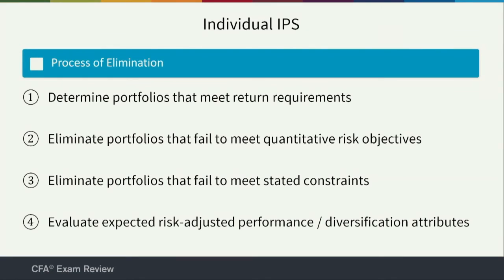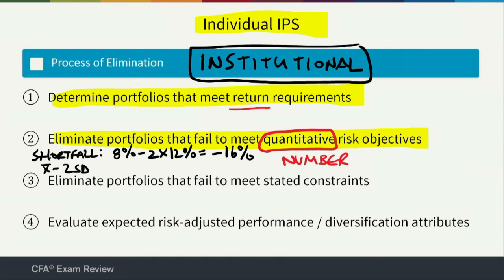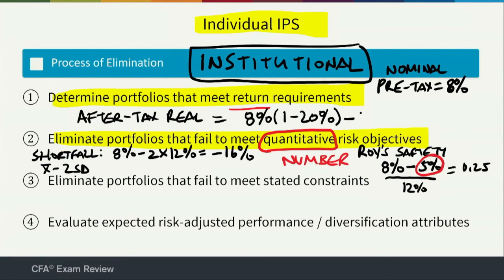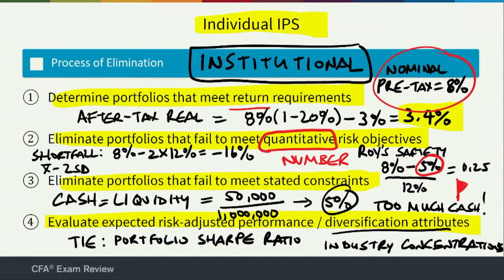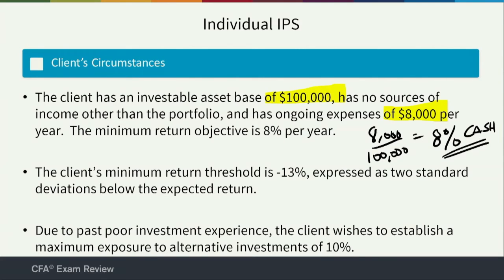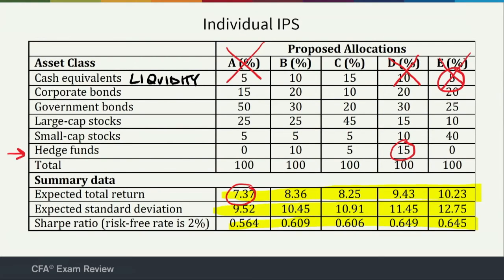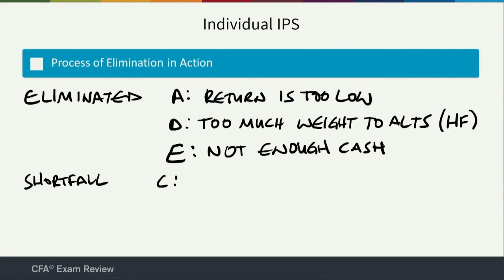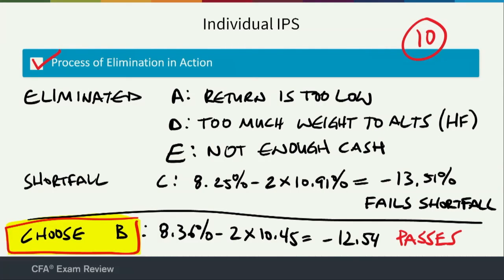CFA Level III Lesson: Asset Allocation - Process Of Elimination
Sign up for a free 24-hour trial of Wiley's CFA Review Course We offer courses covering all three levels of the CFA exams.

In this free bite-sized lesson, we explore a very common part of the asset allocation process that CFAs carry out on behalf of investors and clients--the process of eliminating unfavorable investment options.

Daren Miller will, in just 15 minutes, walk us through everything you need to know about this part of the allocation process (as part of Reading #8 of the CFA curriculum). He also offers  some great problem-solving examples and advice for what to look out for on the Level III CFA exams.